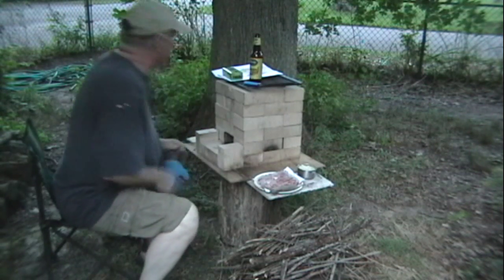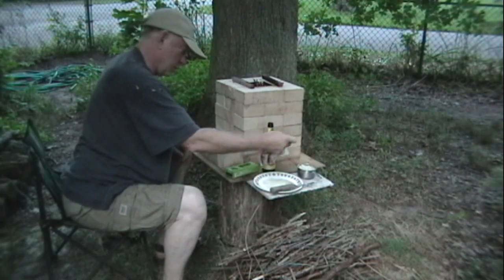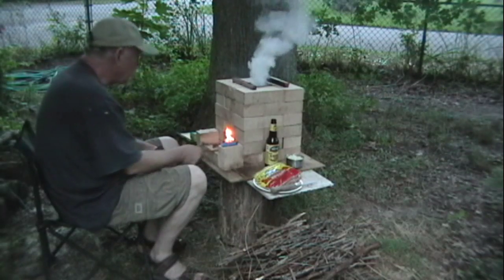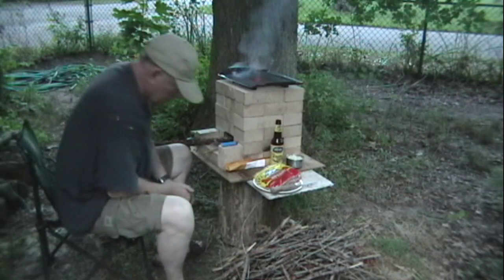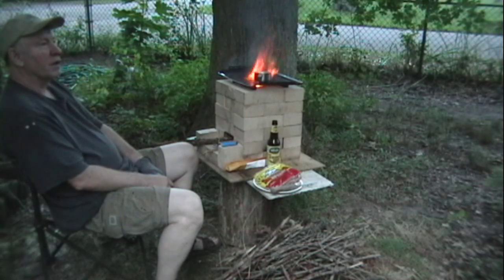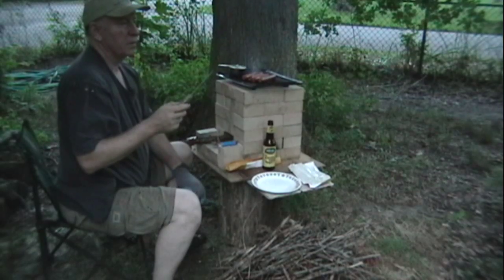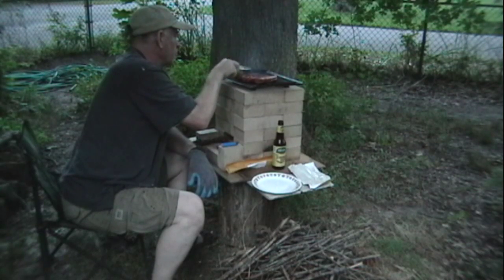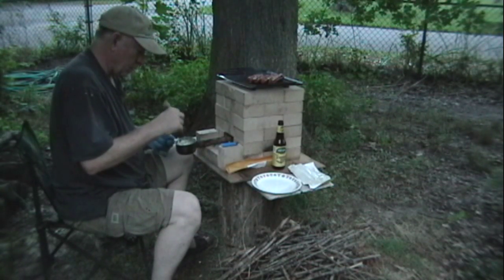Hotdogs on the Rocket Stove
Learning to cook with the rocket stove.